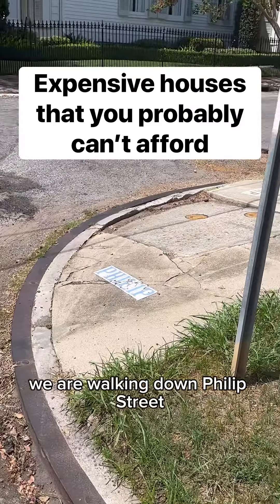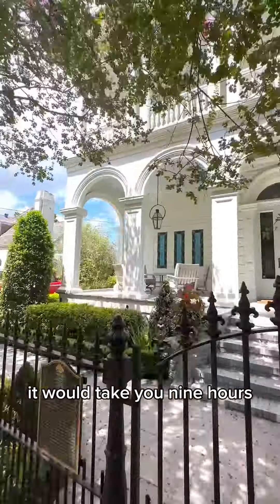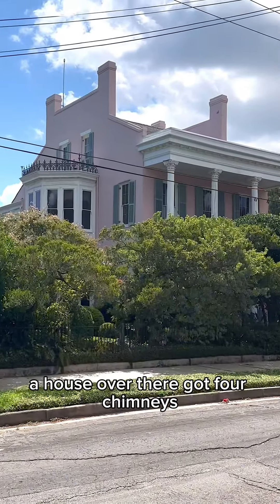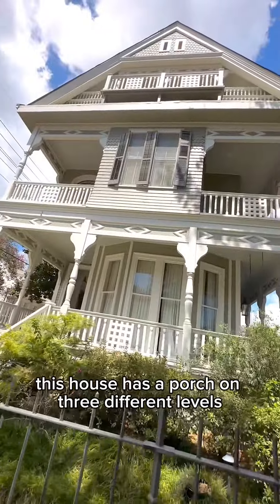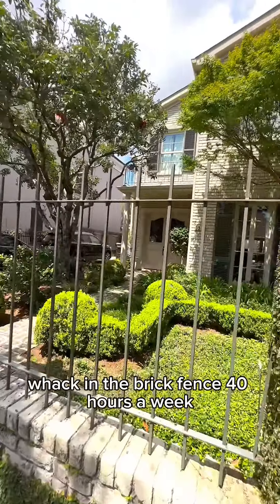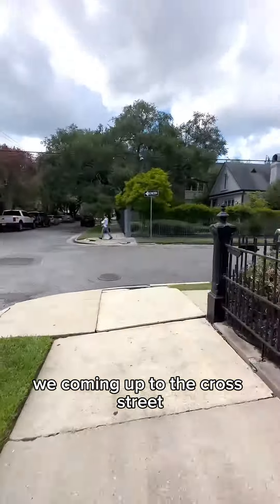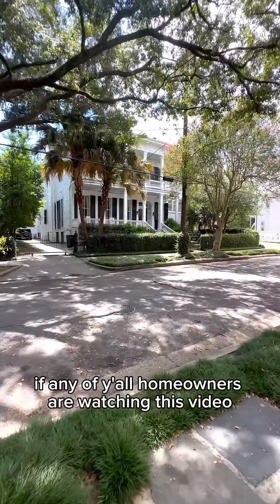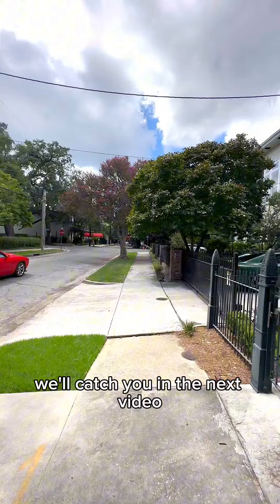Expensive New Orleans houses you can't afford!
These big houses in New are way out of your price range